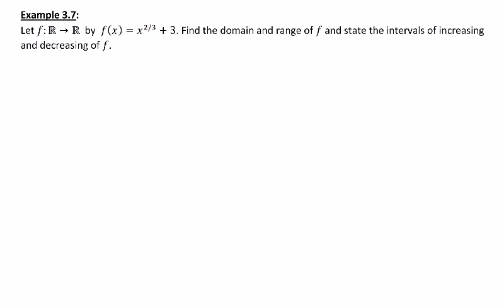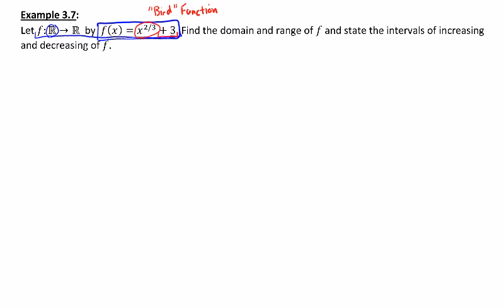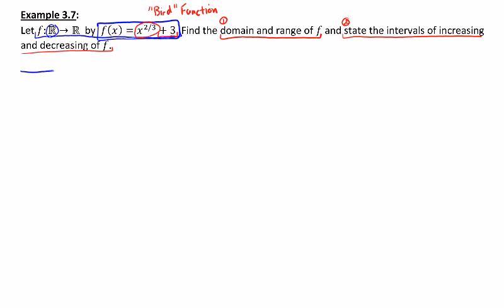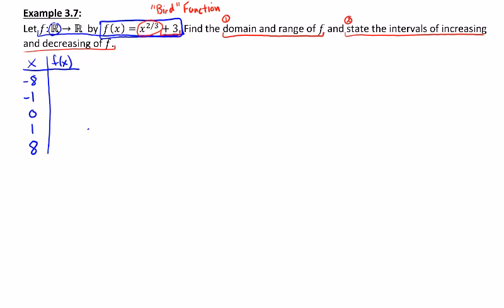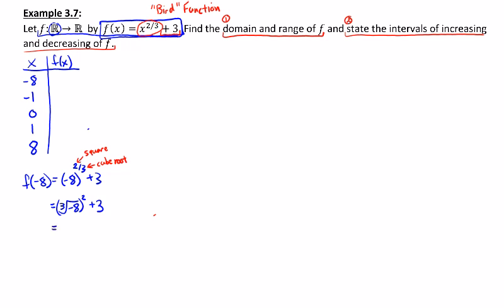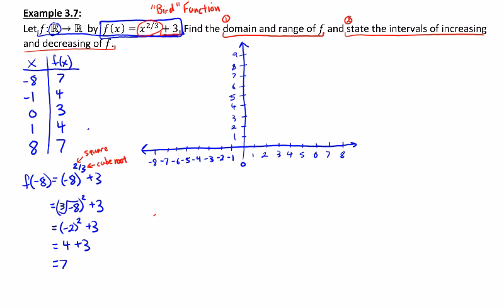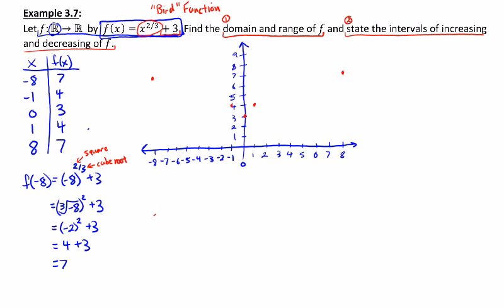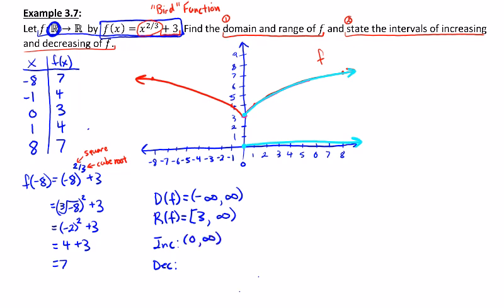Example 3•7 Grant Griffin